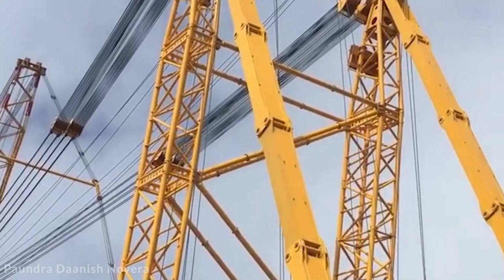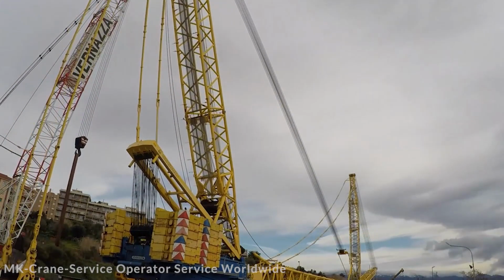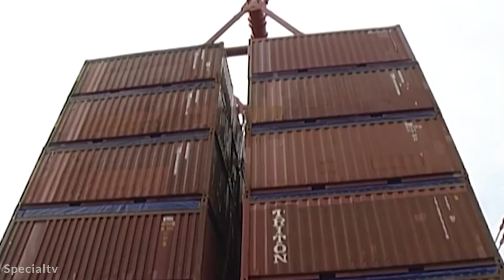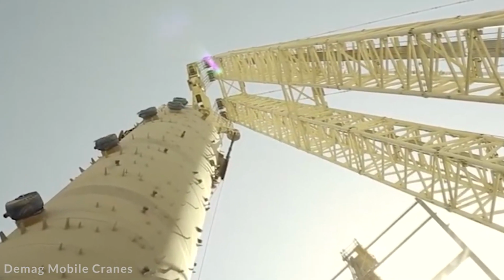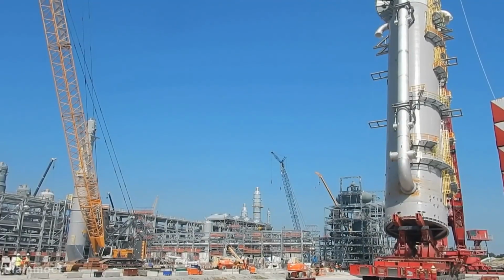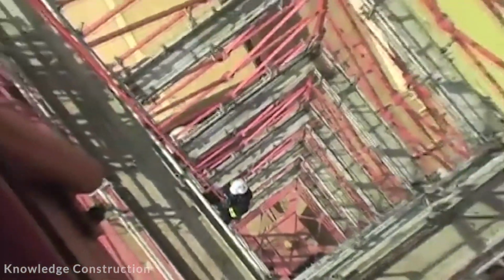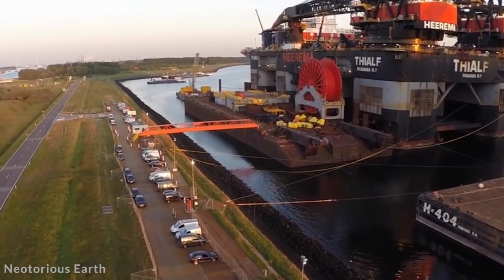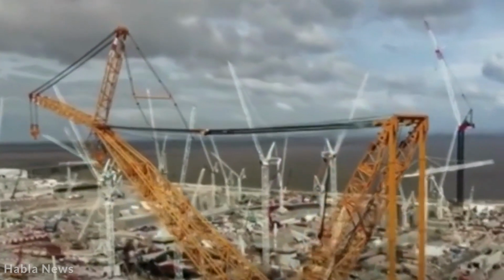15 BIGGEST Cranes and Lift Equipment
Heavy duty crane ships are used to transport large objects like oil rigs and unusual cargo. They are the largest and tallest ships in the world. In today's video we'll be taking a look at the top 15 largest crane ships in the world.